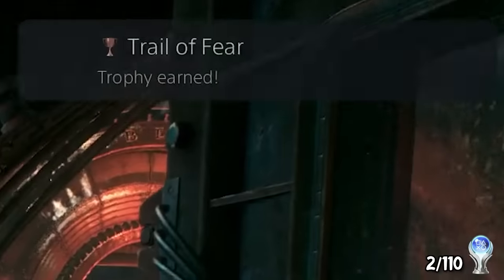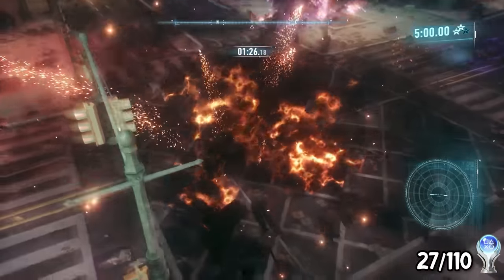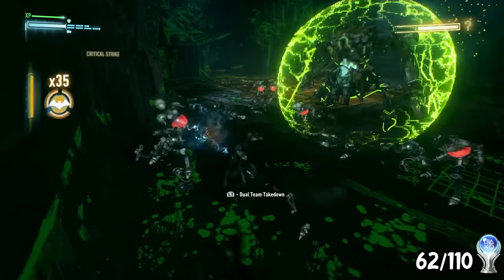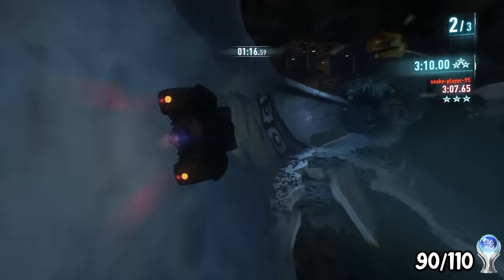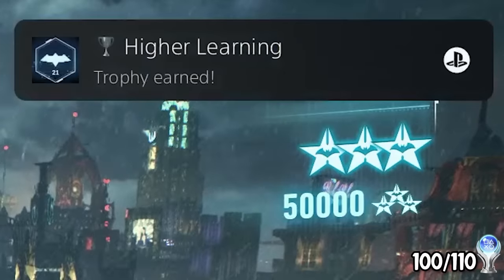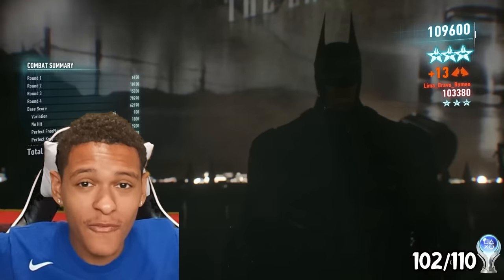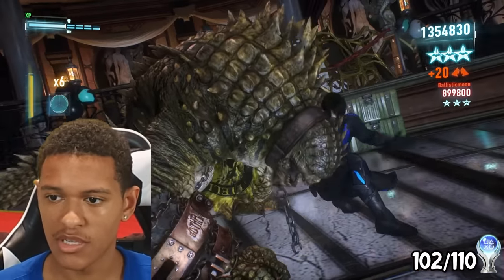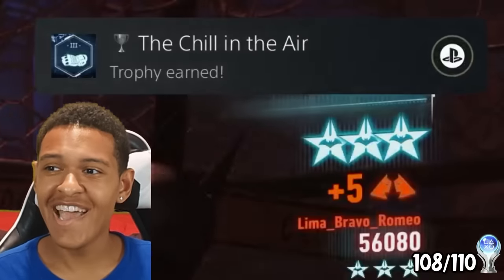Batman's Platinum Is Pure TORTURE!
Batman's Platinum Is Pure TORTURE! In this video, I went for Batman Arkham Knight's platinum trophy! People told me the platinum trophy for this game was pretty tough so I thought I'd give it a shot and hopefully platinum the other Batman Arkham games as well!